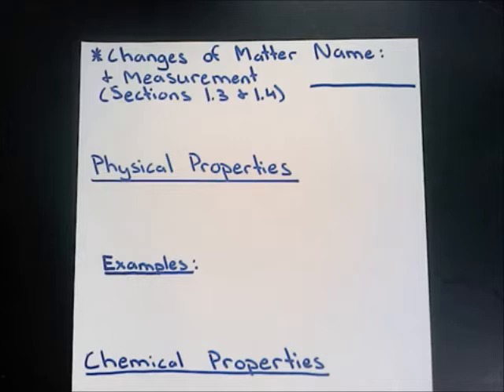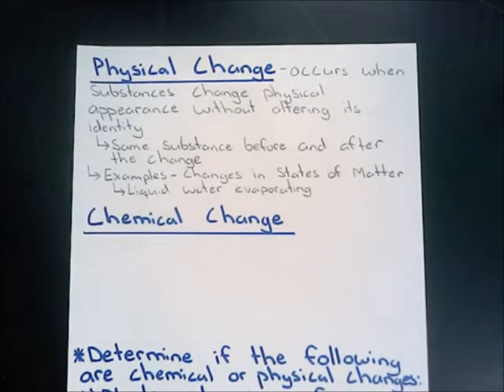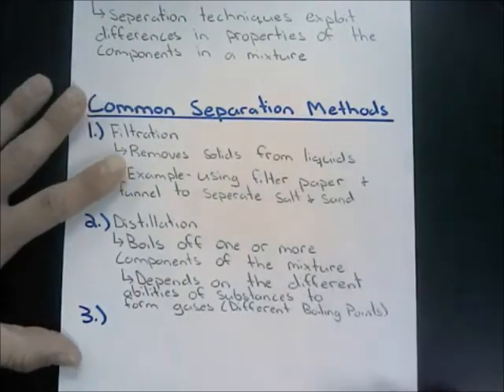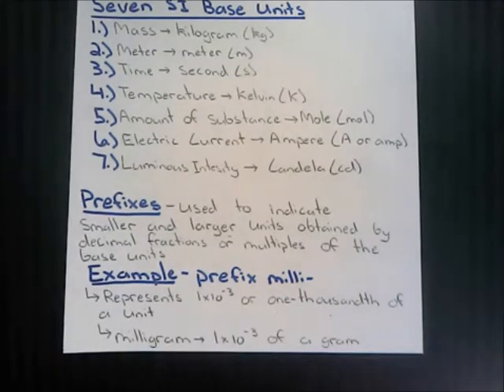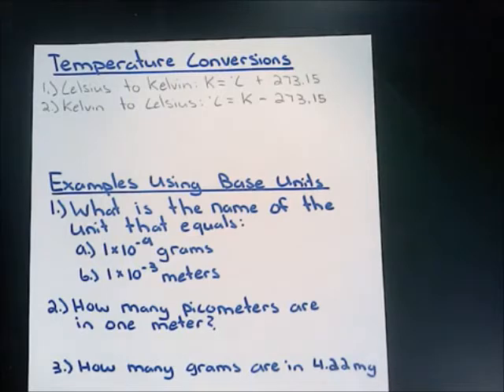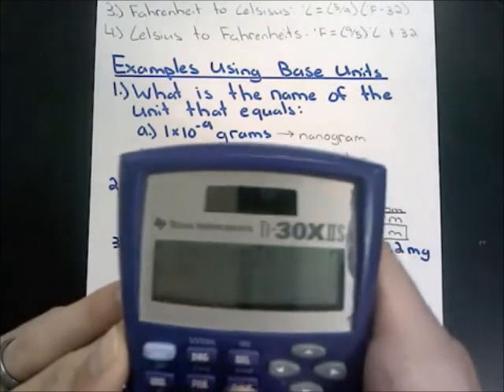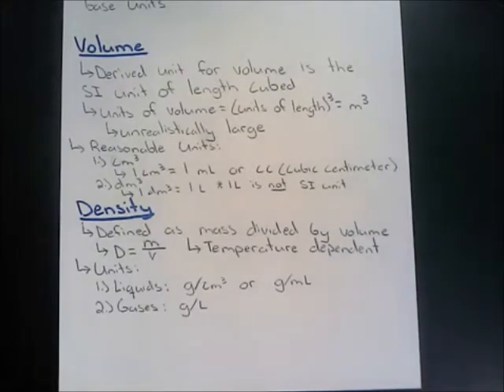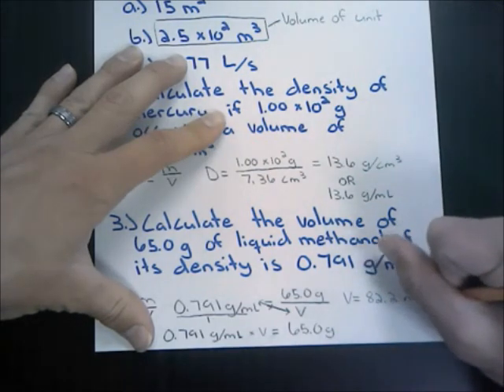Day 3 Intro to Chemistry Unit Notes (AP Chemistry)